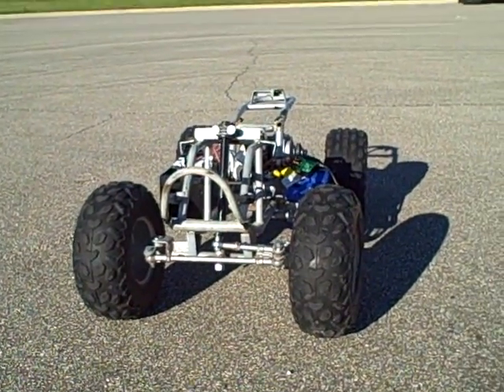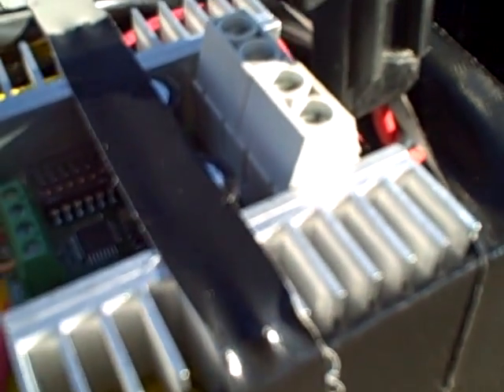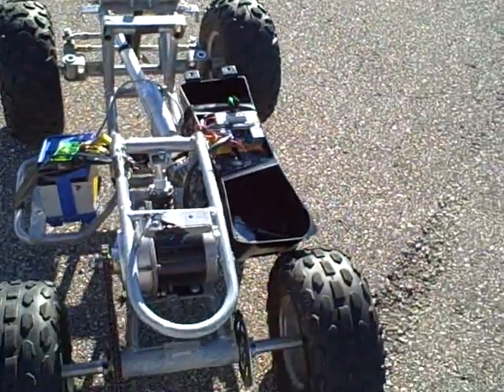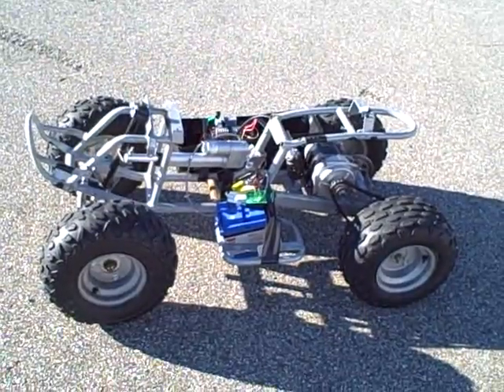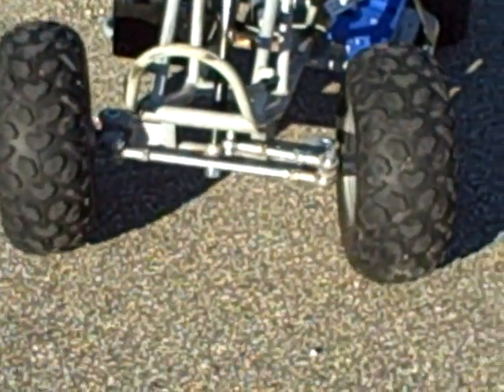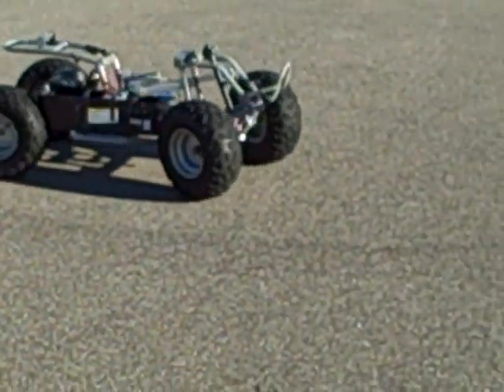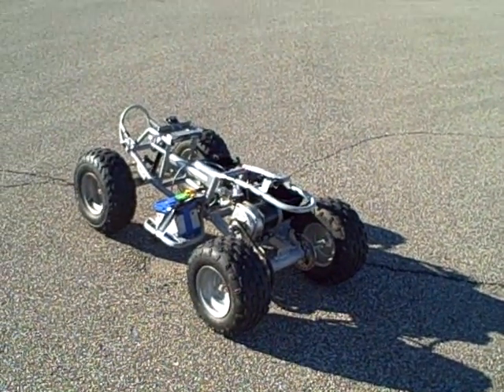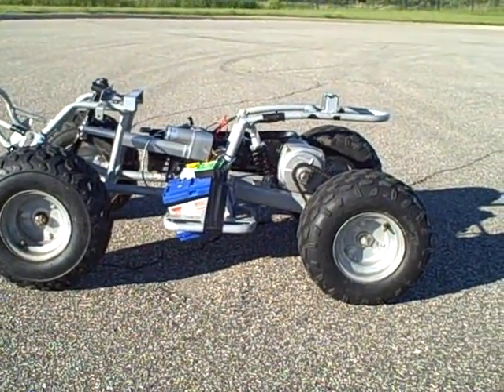MY R/C BEACH/FISHING CART BUILD " PART ONE"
SMALL QUAD/4 WHEELER CONVERTED TO RADIO CONTROLLED . FULL R/C USING 36 VOLT 800 WATT MY20 MOTOR, DRIVEN BY DIMENSION ENGINEERING SYREN 50. SKYFLY RADIO,RECIEVER, SERVO CITY LINIER ACTUATOR FOR STEERING.

PLANS FOR USING A DODGE DUALY 3500 KIDTRAX TRUCK BODY.
I HAVE A  BLENDER THAT RUNS ON A 750 WATT INVERTER TO BLEND DRINKS ON TH SHORE AND PIER.